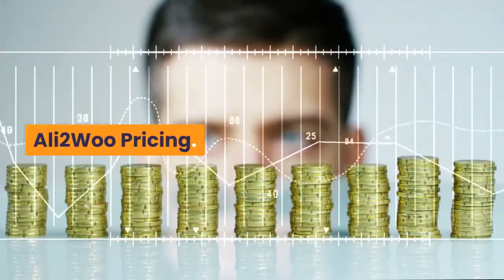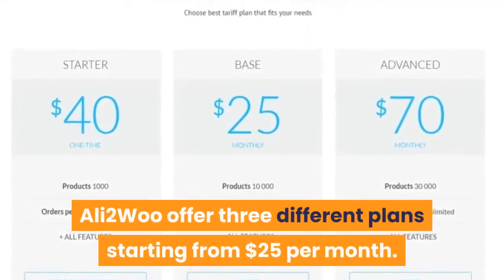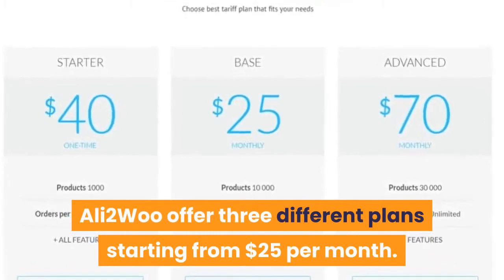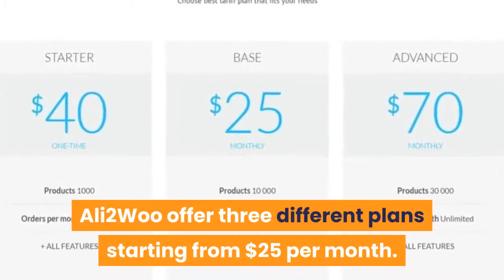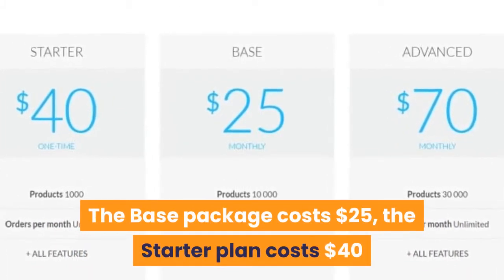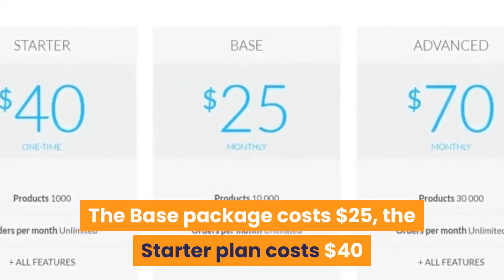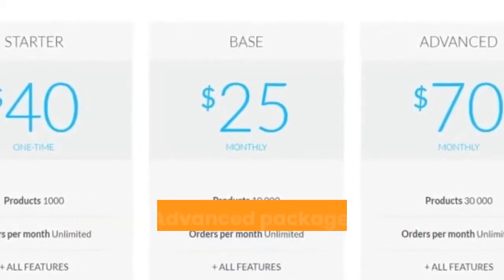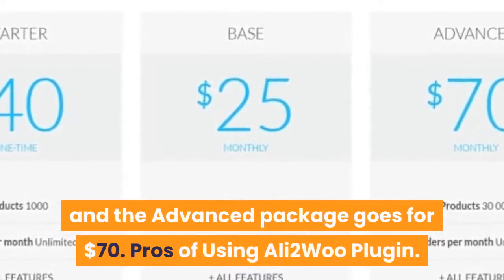Ali2Woo Vs AliDropship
Ali2Woo Vs AliDropship: In this video I compare these two aliexpress dropshipping plugins for wordpress and which one to go with.

If you are a wordpress user, Ali2Woo and AliDropship are two powerful plugins for dropshipping.

 They’re both awesome tools, but to really hit the ground you need to go with one.
If you watch this video to the end, you will find out the pros and cons of both plugins, and which one to go with.